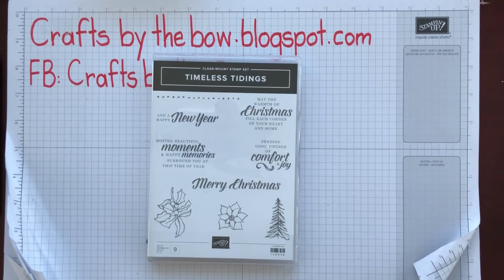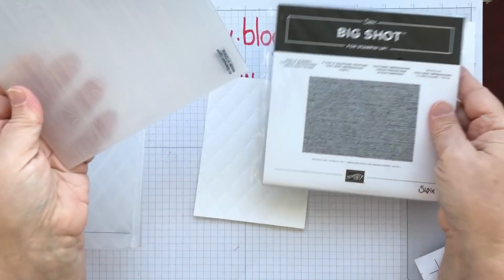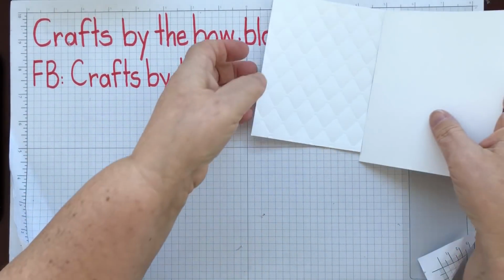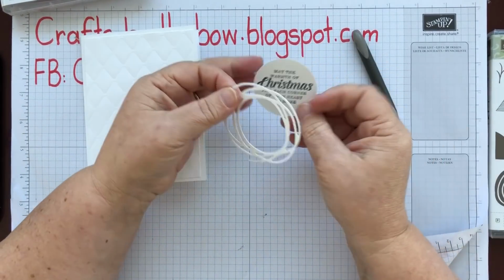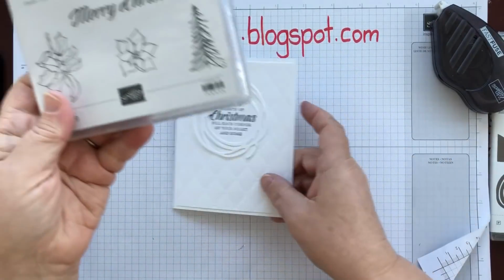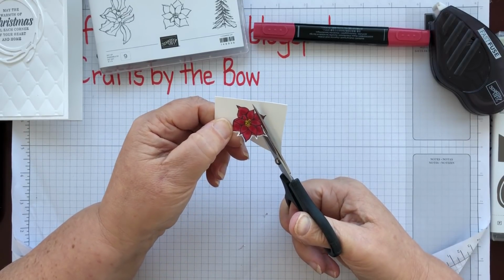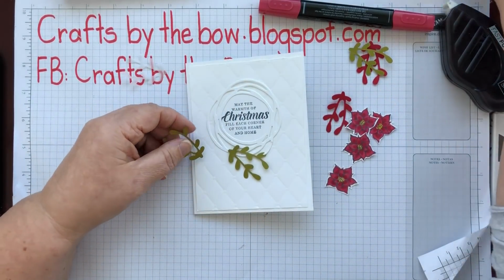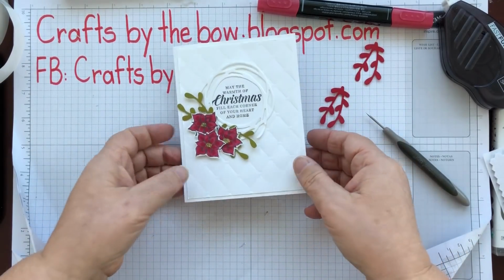Timeless tidings white on white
I love the timeless tidings card set but also like to know that I can reuse the stamp sets once I finish the kits. This stamp set has some great sentiments and the pictures make it easy to use on other cards.